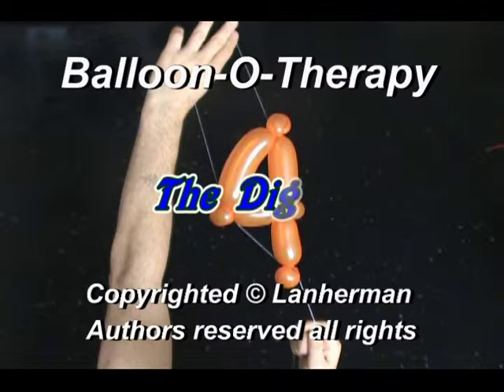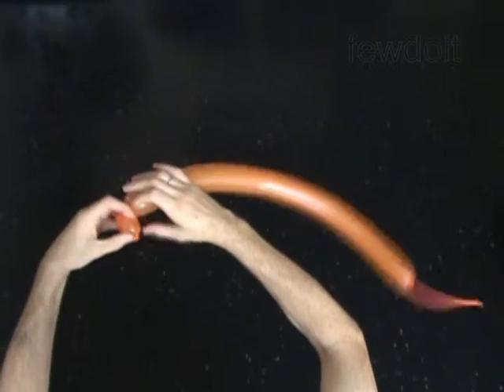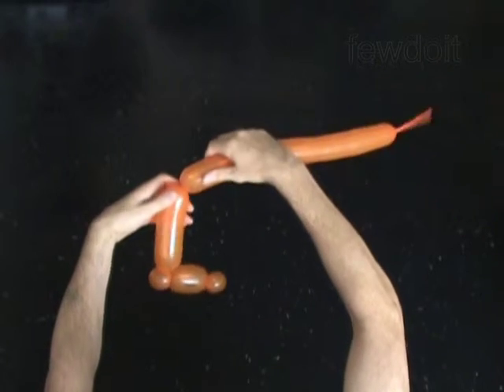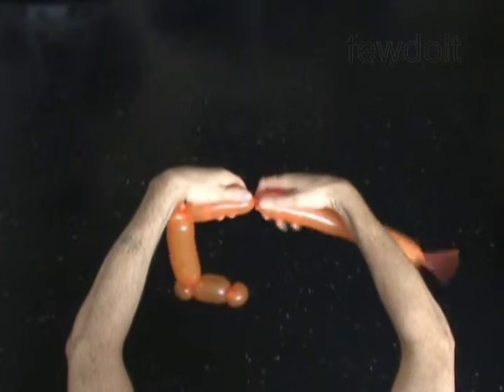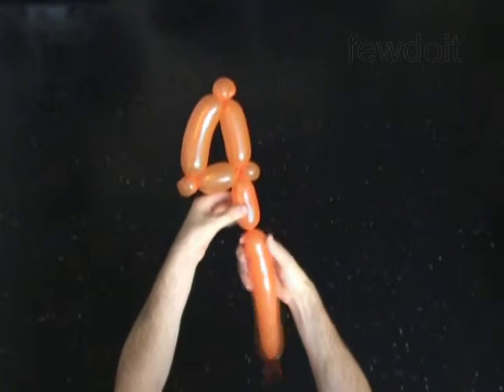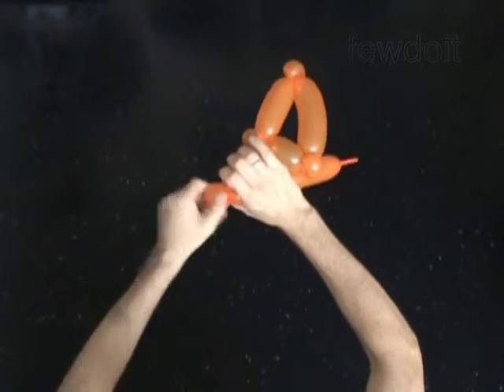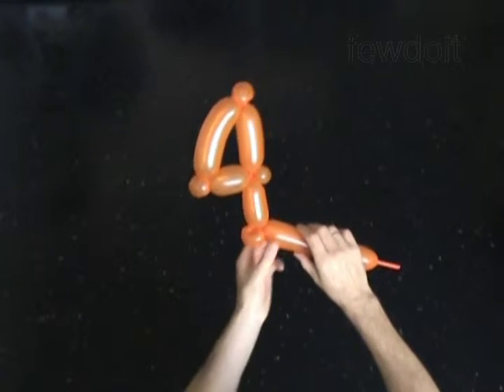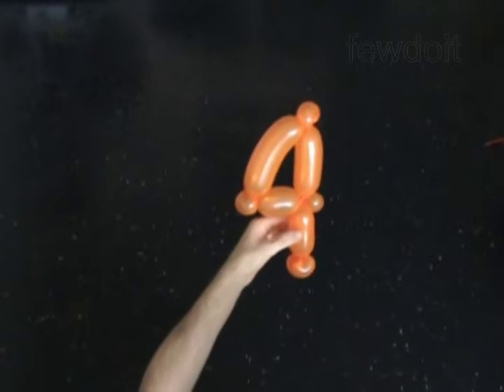Balloon 4 How To Twist